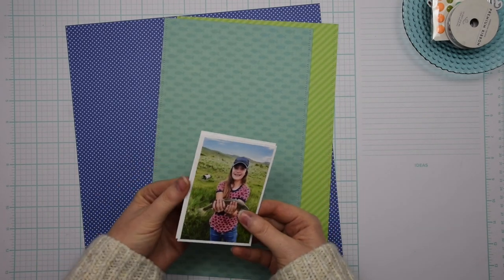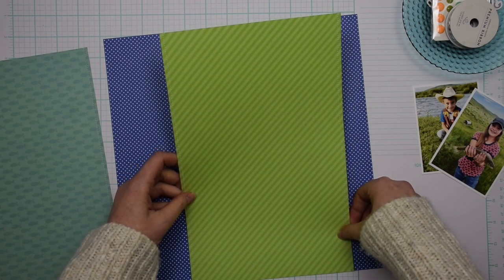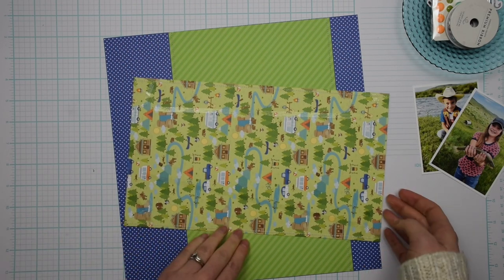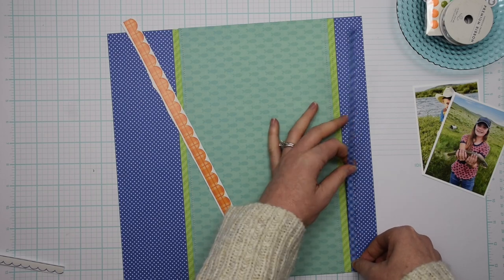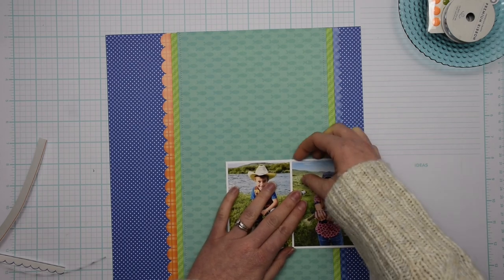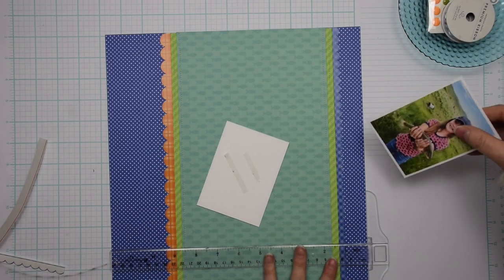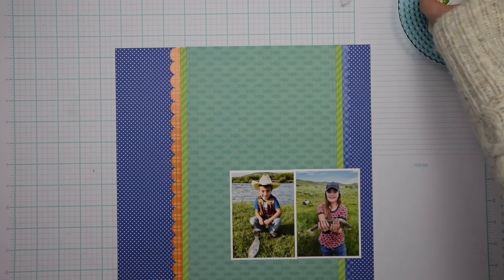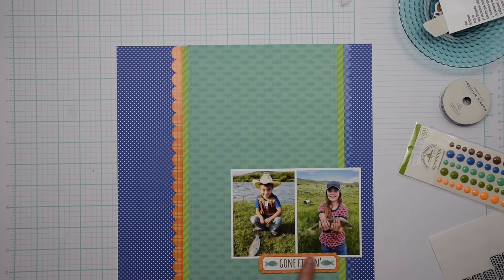Scrapbook Process Video | Gone Fishin' | Great Outdoors | Doodlebug Design | Scrapbooking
Tim Holtz Stitching Ruler
T-Square Ruler
White Crochet String
Sewing Machine
Fussy Cutting Scissors
Wax Paper
Tag Punch Board
Hole Reinforcer Punch

Printing Photos:
Canon MX922 Printer
8 ½ x 11 matte photo paper
4x6 matte photo paper